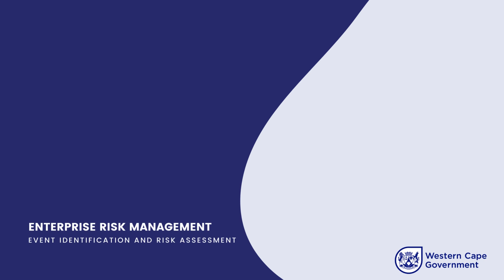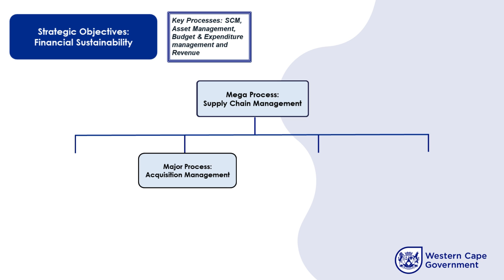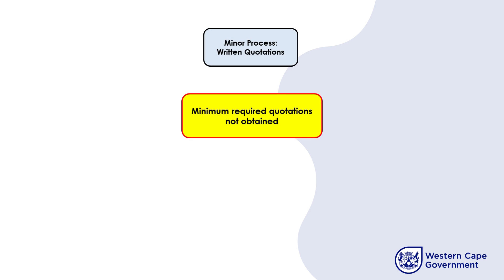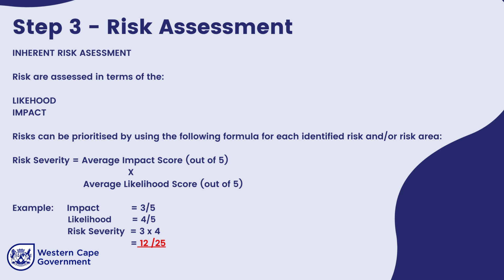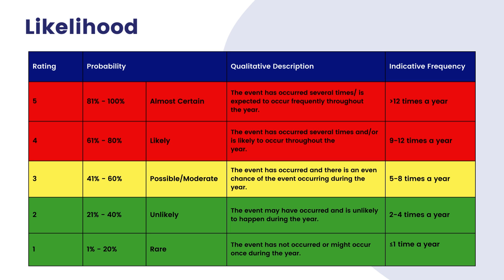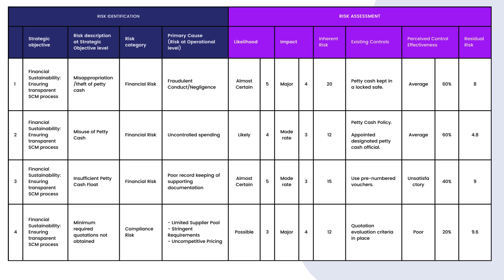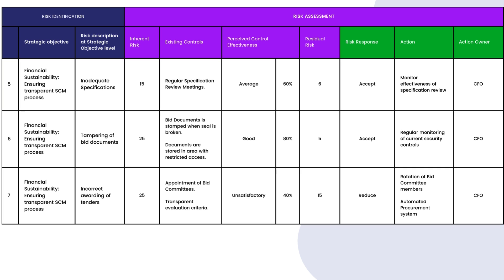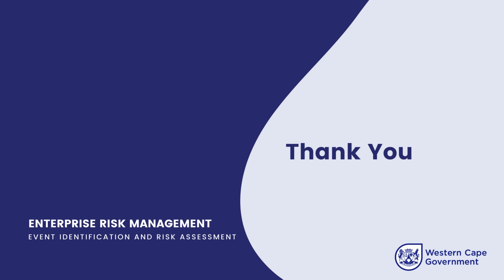Risk Identification and Assessment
This video gives an overview of how risks are identified and the risk assessment process.